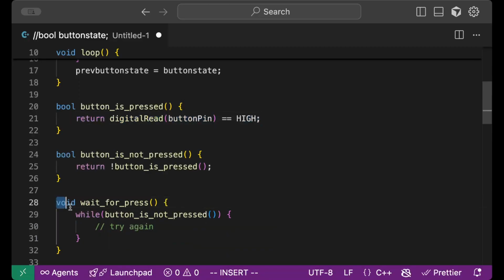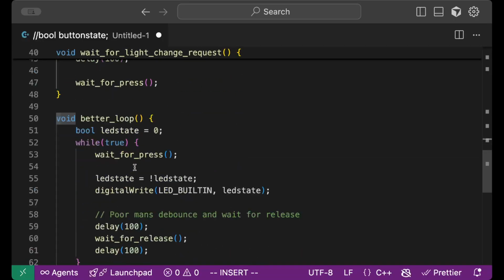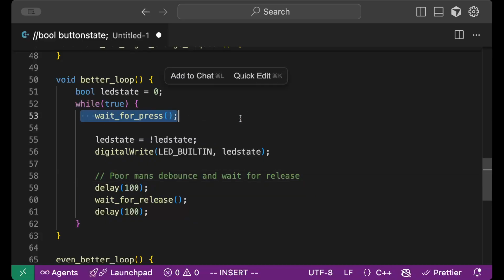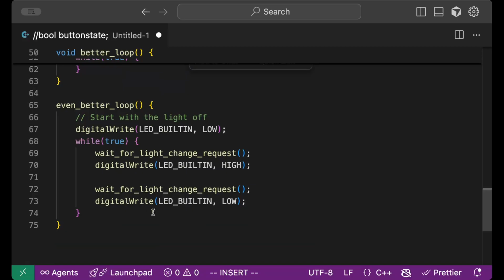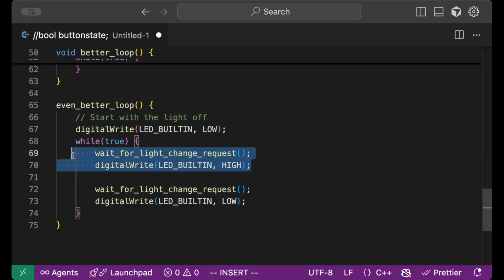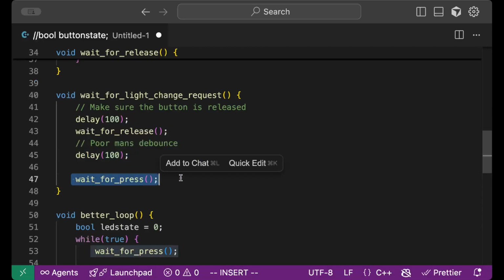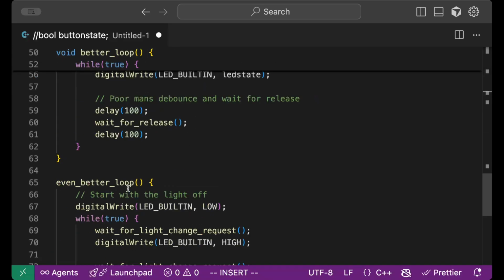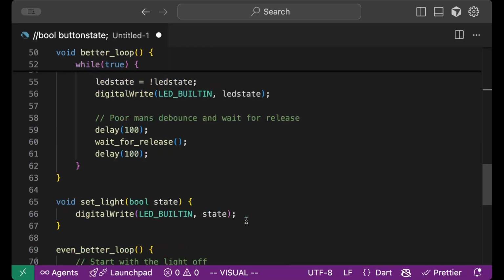Stop Teaching Bad Arduino Habits – A Rant on Writing Better Beginner Code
It’s time for a rant. Too often, Arduino tutorials and example code present beginners with confusing, hard-to-maintain patterns—global variables everywhere, cryptic logic, and unreadable state handling. Sure, the code works, but is this really what we want to teach new software engineers?

In this video, I break down a common Arduino example and show why it’s problematic. Then, I demonstrate how to refactor it into cleaner, more readable, and more maintainable code. By using helper functions, eliminating unnecessary global state, and writing logic that actually reads like English, we can set up the next generation of engineers for success instead of frustration.

If you care about writing code that’s not only correct but also clear, intentional, and educational, this rant is for you.